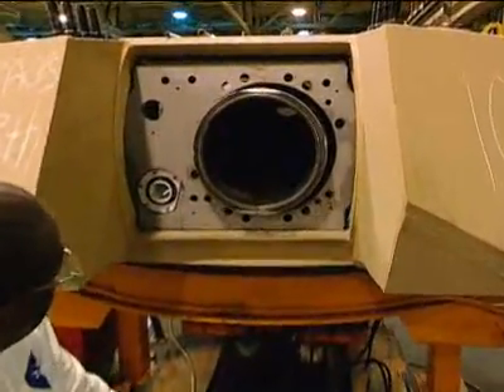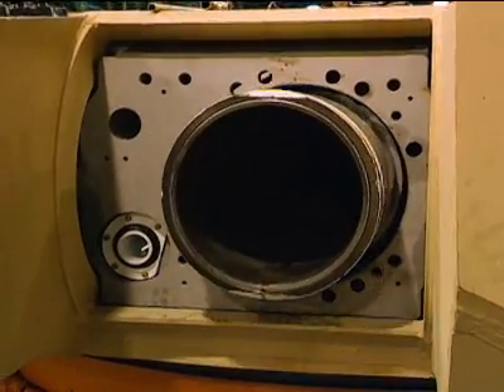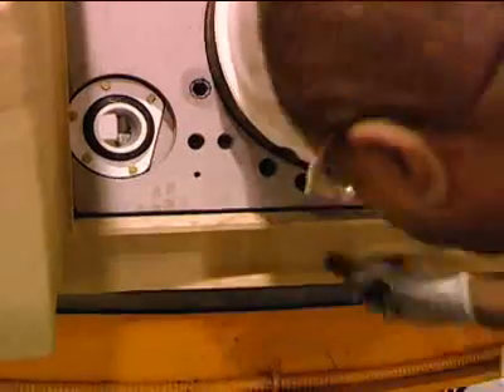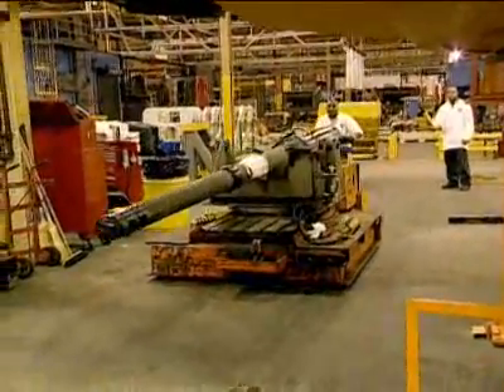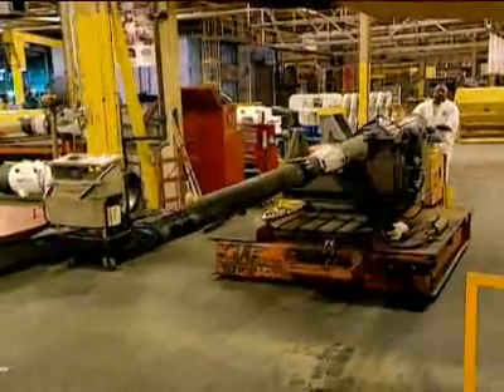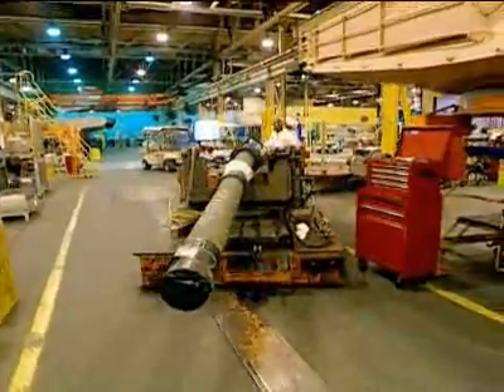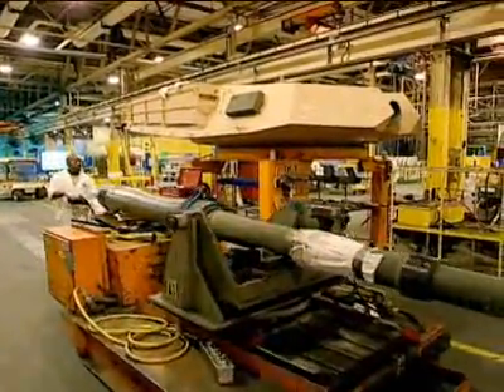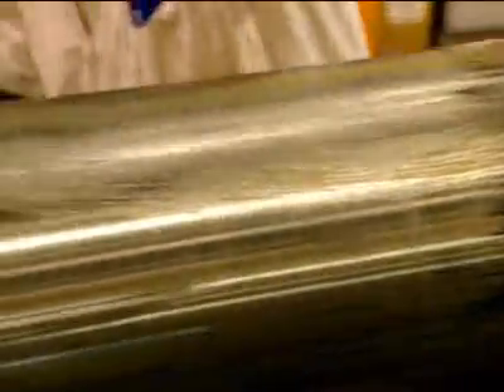M1's Cannon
The main armament of the original model M1 was the M68A1 105 mm rifled tank gun firing a variety of high explosive anti-tank (HEAT), high explosive, white phosphorus and an anti-personnel (multiple flechette) round. This gun is a license-built version of the British Royal Ordnance L7 gun. While being a reliable weapon and widely used by many NATO nations, a cannon with lethality beyond the 3 kilometer range was needed to combat newer armor technologies. To attain that lethality, projectile diameter needed to be increased. The M68A1's performance in terms of accuracy and armor-piercing penetration is on par with the M256A1 up to 3000 meters out, but beyond that range the 105 mm projectile lacks the kinetic energy to defeat modern armor packages.

The M1 Abrams is a main battle tank produced in the United States. The M1 is named after General Creighton Abrams, former Army Chief of Staff and Commander of US military forces in Vietnam from 1968 to 1972. It is a well armed, heavily armored, and highly mobile tank designed for modern armored ground warfare.Notable features of the M1 Abrams include the use of a powerful gas turbine engine, the adoption of sophisticated composite armor, and separate ammunition storage in a blow-out compartment for crew safety. It is one of the heaviest tanks in service, weighing in at close to 70 tons.